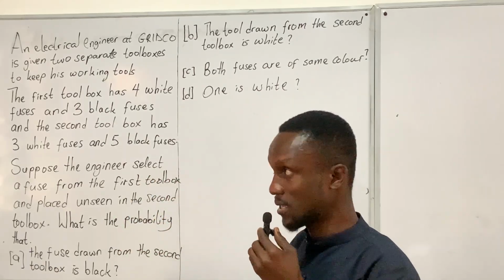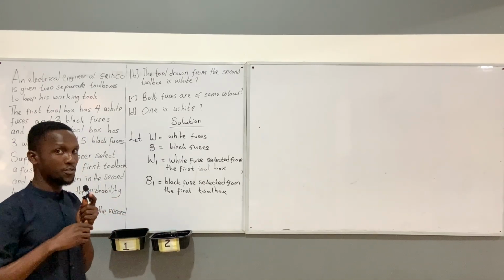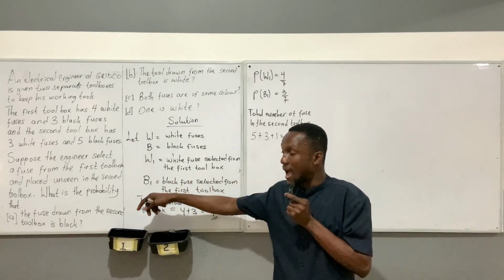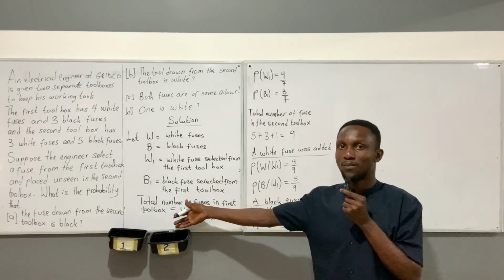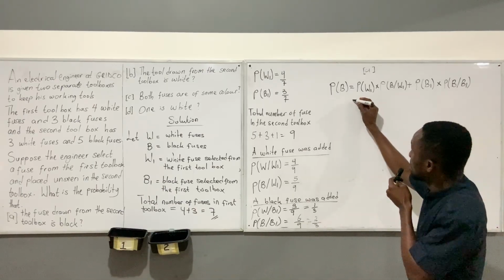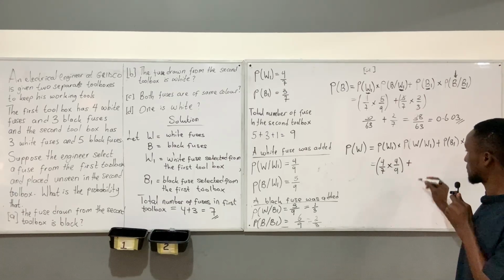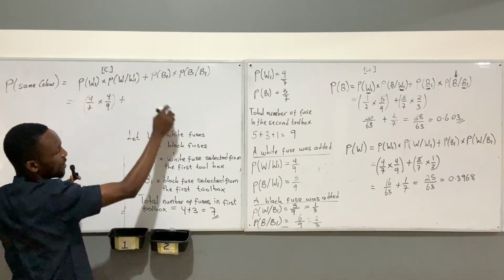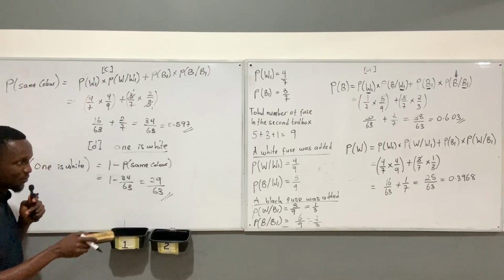Exercise 3| Conditional Probability| Worked Example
In this video, I'll help you break down the complex question below into manageable parts, analyze it carefully, and guide you to a clear solution.

An electrical engineer at GRIDCO is given two separate toolboxes to keep his working
tools. The first toolbox has 4 white fuses and 3 black fuses, and the second toolbox has 3
white fuses and 5 black fuses. Suppose the engineer select a fuse from the first toolbox and
placed unseen in the second toolbox. What is the probability that:
(a) the fuse drawn from the second toolbox is black.
(b) the fuse drawn from the second toolbox is white.
(d) one is white.